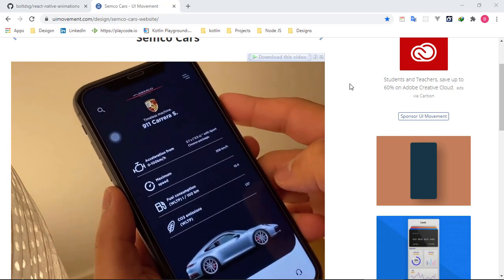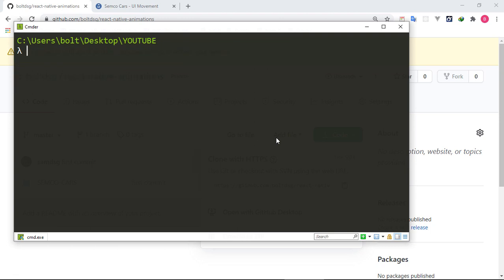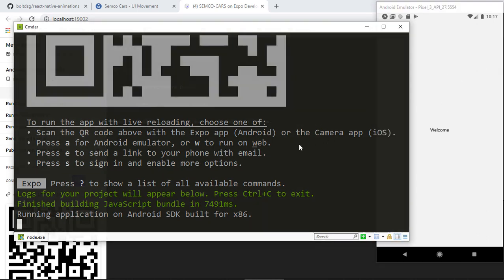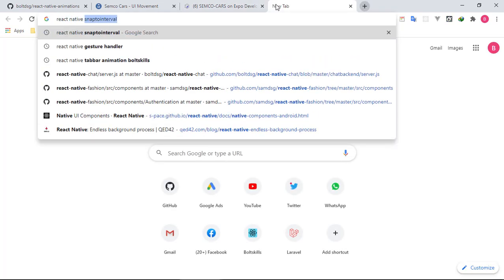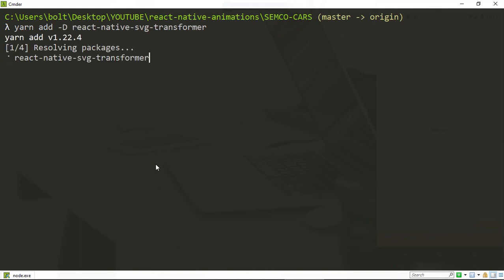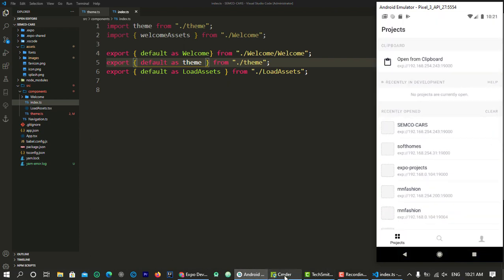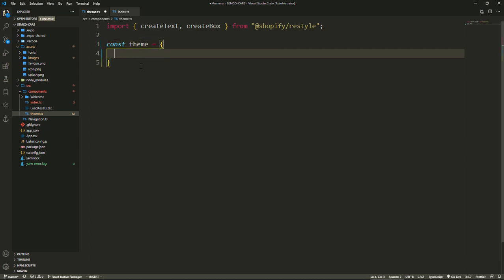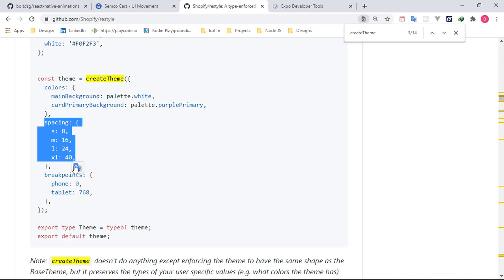PORSCHE ANIMATION REACT NATIVE UI + @SHOPIFY/RESTYLE [Reanimated 2] - series[1]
React native animation

We used @shopify/restyle and animation on react native to build a perfect ui for android app. Animation is a great way to present beautiful solid ui

So we get to cover:
UI,
Animation,
ScrollView Animation,
Tabs Animation
(optionsal) Menu Animation